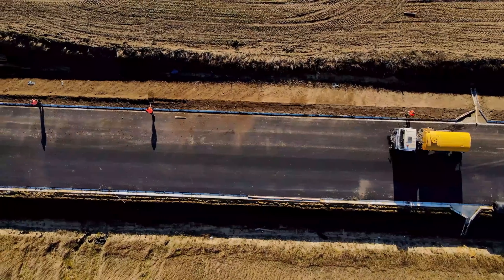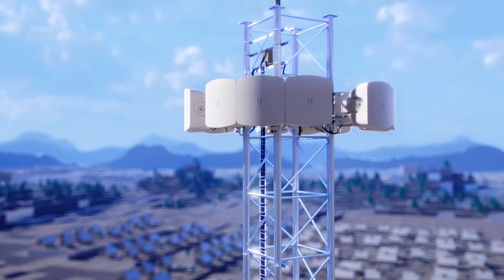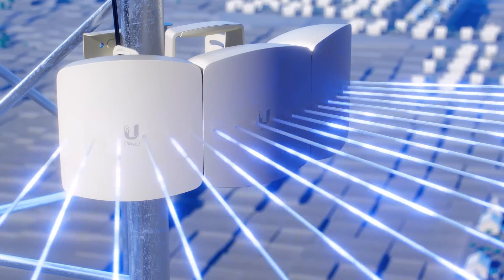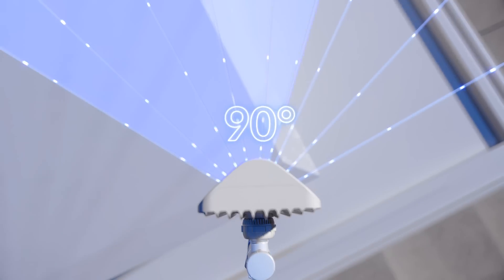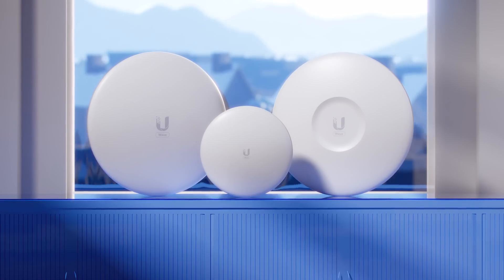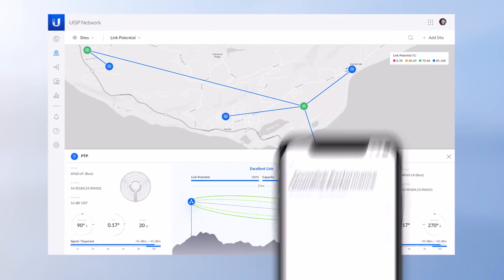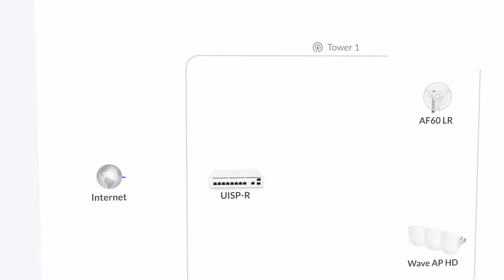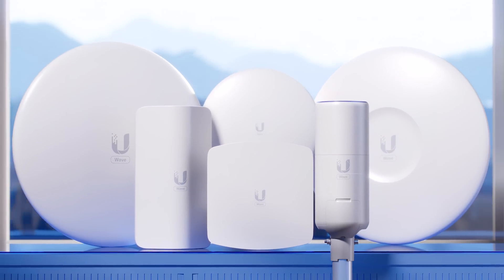UInnovations: UISP Wave Technology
Welcome to Wave Technology, by Ubiquiti. A true wired-replacement Internet distribution platform with breakthrough economics. [Coming Soon to Early Access]

The “last mile” internet challenge: Extending wired infrastructure to new communities is a high-effort and costly undertaking. Wireless alternatives, while more cost-effective and flexible, come with significant performance compromises…

…Until now!

Welcome to Wave Technology:

The Wave AP operates in the 60GHz license-free band and is truely long-range. It comes in a single or triple sector configuration which expands sector beamwidth, capable of incredible speeds and high capacity.  A 5GHz fail-over radio system is integrated to provide resilient link performance if needed. (Coming Soon to Early Access

The Wave AP Micro is designed to extend tower coverage and is ideally co-located at a customer site. [Coming Soon to Early Access]

The Wave Mesh takes this concept even further: Perfect for customer self-install, it serves the client while effortlessly expanding the ISP coverage area. All within an incredibly compact industrial design. [Coming Soon to Early Access]

Wave clients consist of 3 models: Nano, Long-Range, and Professional:
- Wave Nano: was designed for a seamless installation experience.
- Wave Long Range: offers expanded range
- Wave Professional: provides faster speeds.
[Coming Soon to Early Access]

The Wave family is managed by our rapidly evolving UISP Application, providing excellent network health monitoring, coverage analysis, and assisted link installation; along with complete ISP operations and customer management.

Our ISP Design Center at ispdesign.ui.com allows any ISP or entrepreneur to successfully execute a business plan like never before.   Design your network, simulate coverage, analyze the economics of your operation, and start attacking markets.

Welcome to the future of Last Mile Internet.